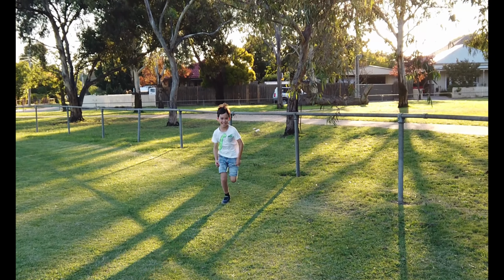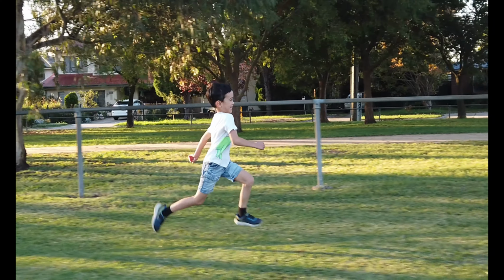Running Styles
Have you ever looked at your kid and thought, "hmm... They run kinda funny."

Or maybe they just keep tripping over their feet?

How your child runs is important - once they are 7 years old its pretty well established into adult patterns!

Have a watch of this short video that explains a bit about what might be going on with one type of running style.

(It's to do with the hips!)